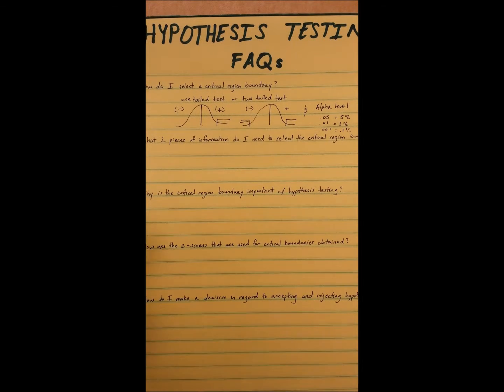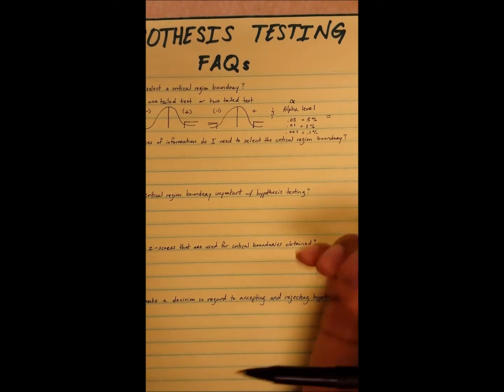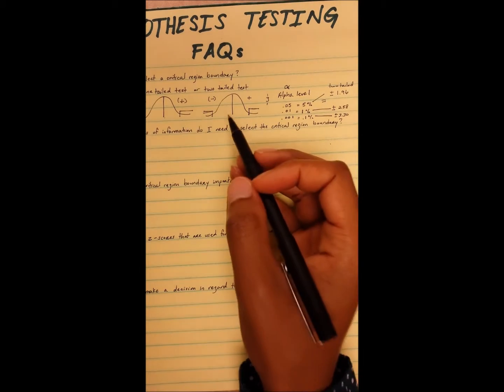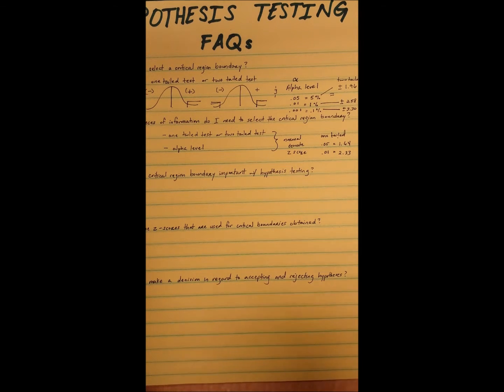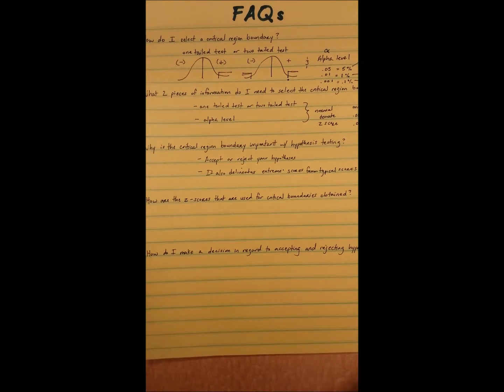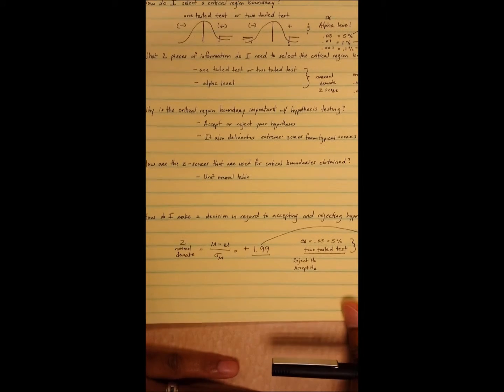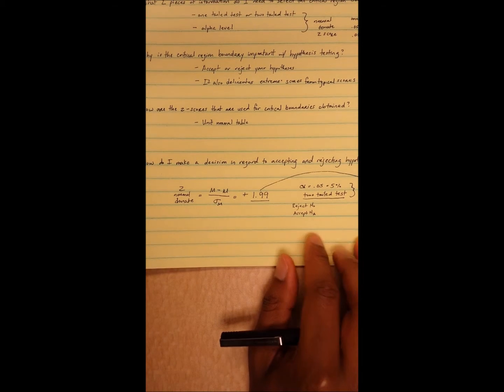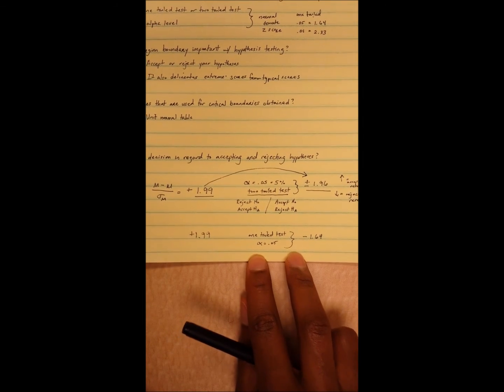Hypothesis Testing FAQs